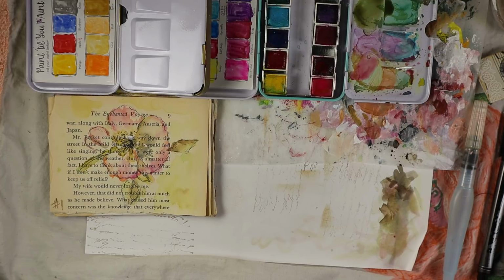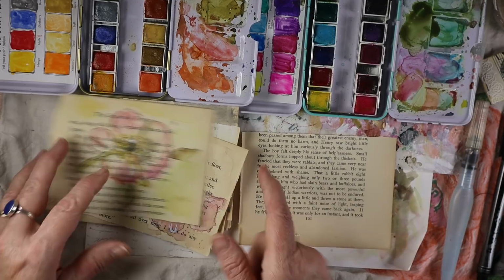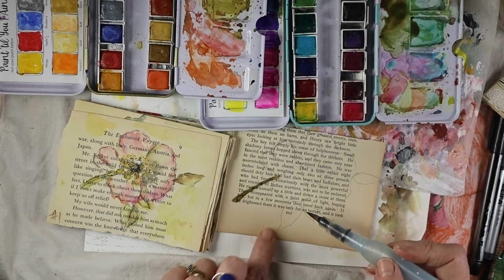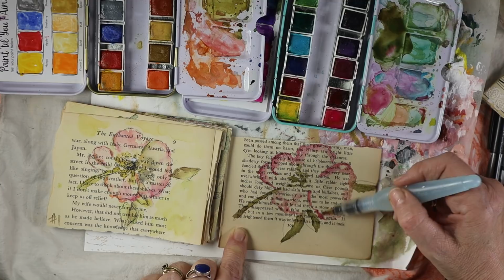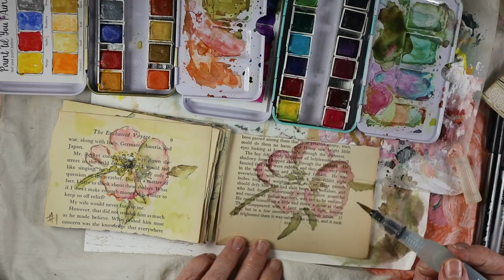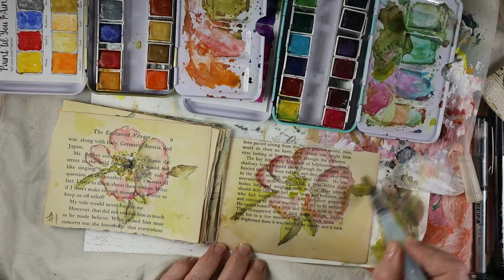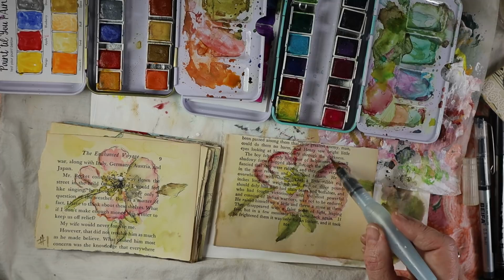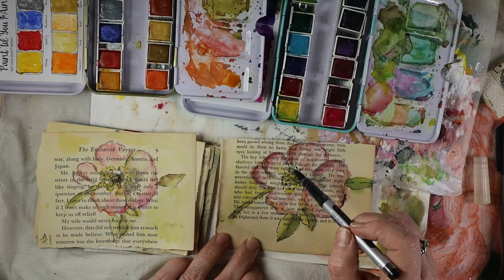Tutorial: How to watercolor Bohemian Rosehips 101 for junk journals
Inspired by Edith Holden, we will paint a very simple watercolor rose onto an old book page.   This can be used to decorate your junk journal cover or pages, envelopes or mini books.

When your painting is dry, seal it with something like Mod Podge or mat gel medium.

It may be fun to do a series on Edith Holden as our muse.

In the beginning of 2019, I challenged myself to paint a rose/roses every day for the whole year, 365 days.  I started on January 1st, 2019 and have painted roses everyday as of the making of this video.  I post them on Facebook and Instagram everyday.  If you want to follow me along on this journey click these links: